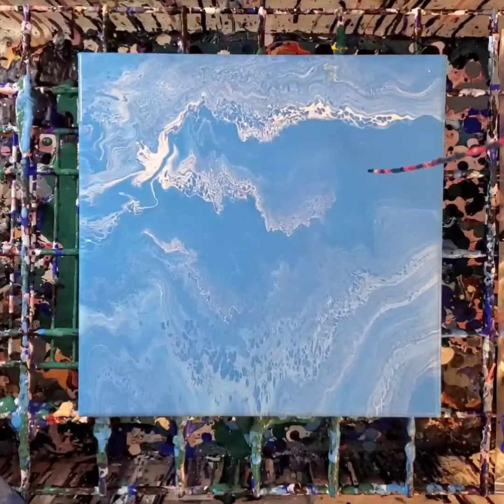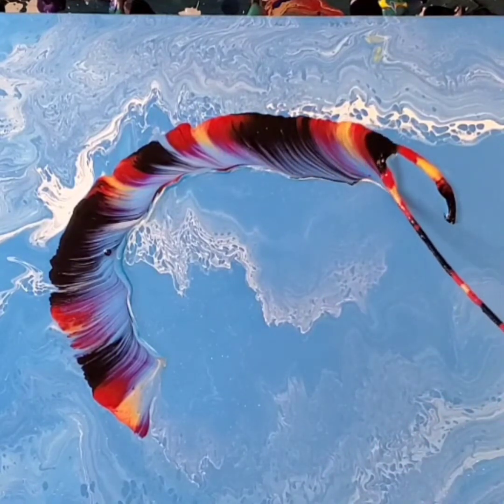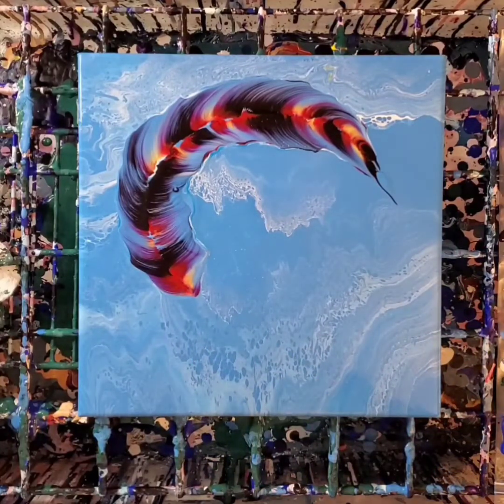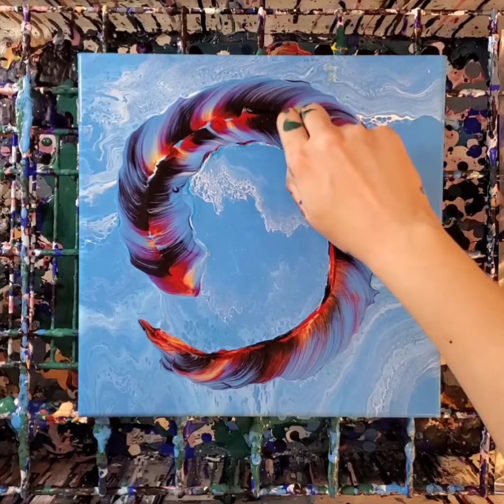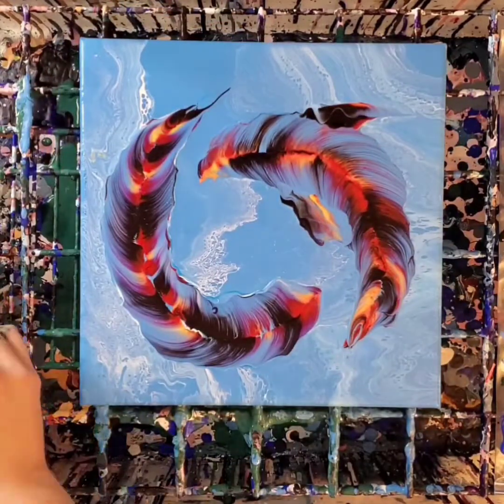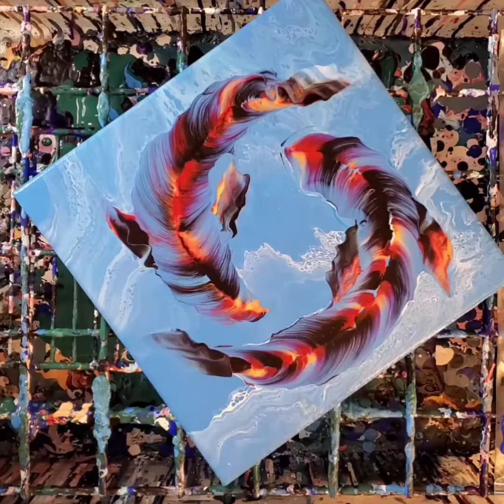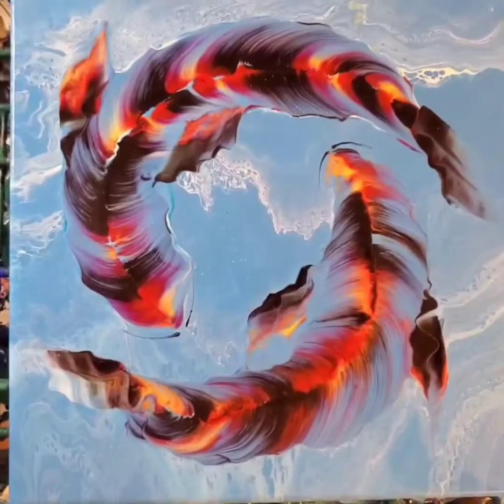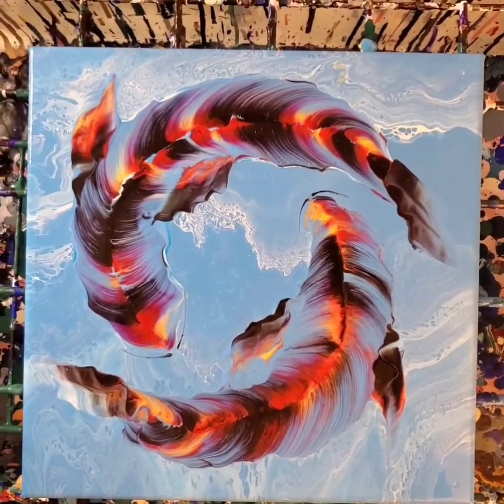#32 - BEAUTIFUL and Bold String Pull Fish! 🐟❤💛🖤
I'm BAAAACK! Happy Monday!

Today I'm creating some lil fishy bois with the string pull technique, as I have in the past. This time I'm using a lighter background, and darker colours for the fish. I think it turned out so amazing, especially with the added wave like details in the background. 😍 So much movement!

Thankyou all so much ❤ I love ya'l. Hope you're having the most amazing day. 🥰

Credit to Mikiko Takano for Fish idea. ❤

Paint I used:

Liquitex Basics: Gold.

Artists Loft: Soft Body Acrylic Red, Medium Viscosity Mars Black (mixed with red colour for red/black mix), and Titanium White. Light Blue.

It would help me out a great deal in my venture to make art my full time job ❤